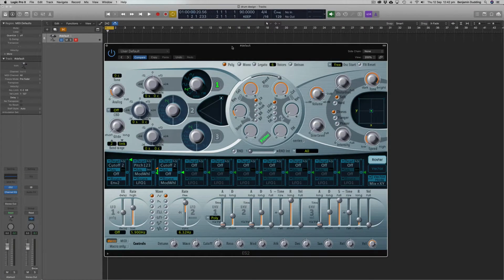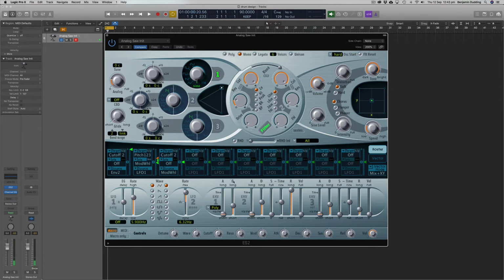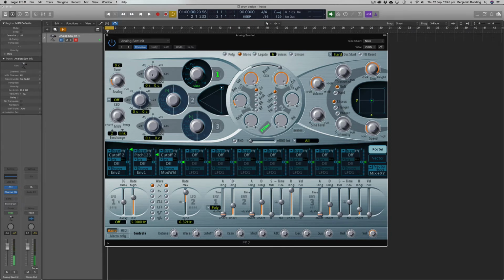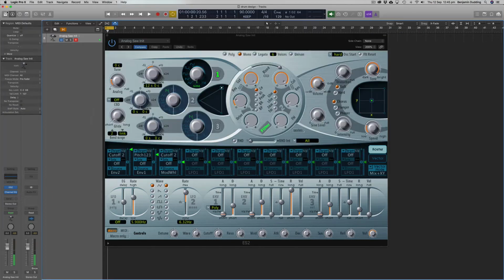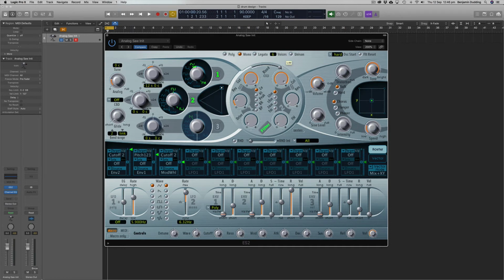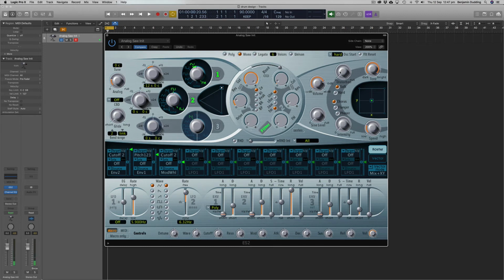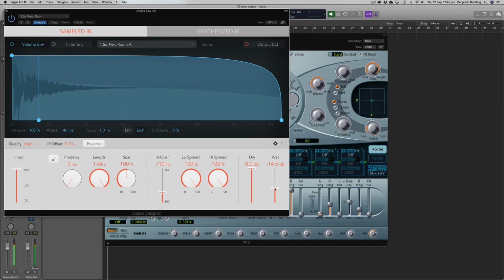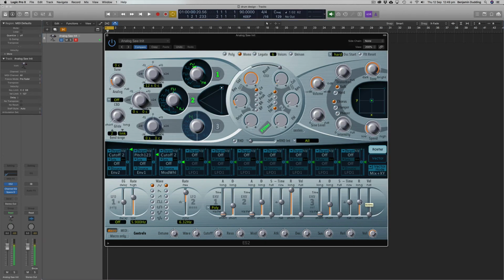ES2 Drum Design: Tom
In this video we continue on a multi part series of  tutorials focused on drum sound design with Logic's ES2 synthesizer and FX.
This week we look at creating a Tom.